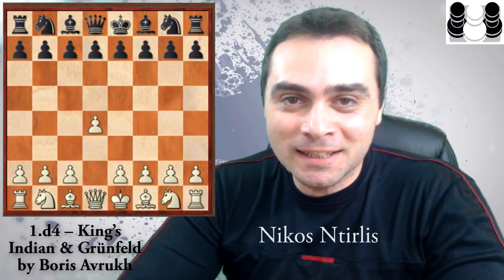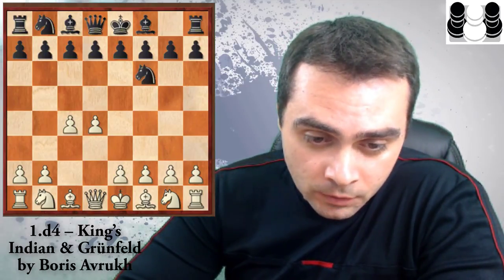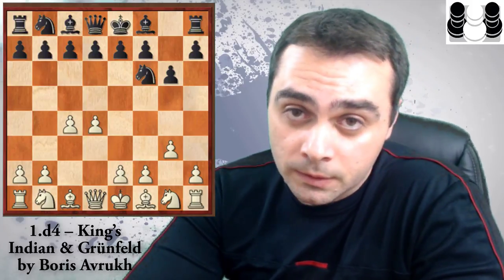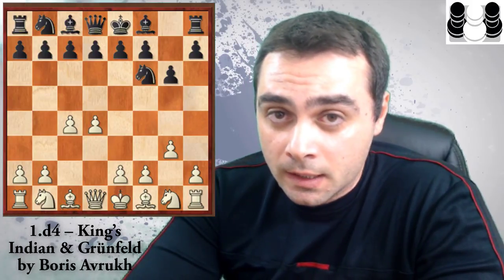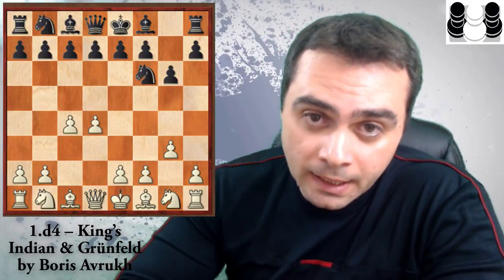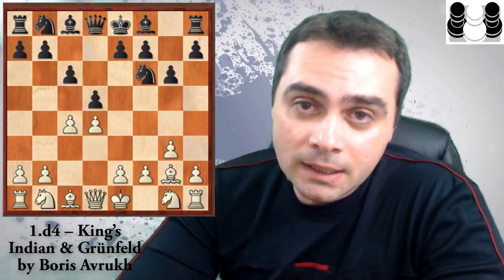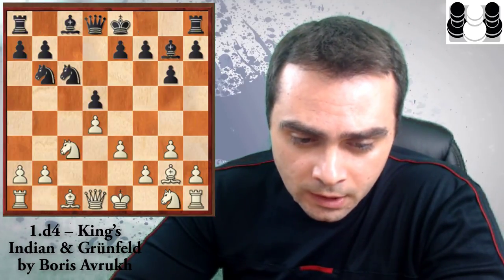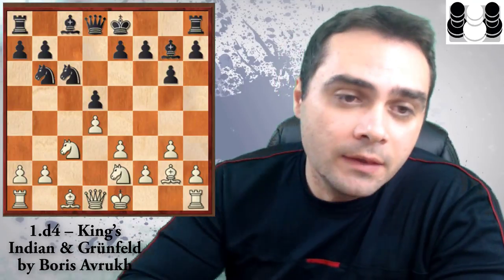New Book! - Grandmaster Repertoire 2A by Boris Avrukh.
In this video Nikos Ntirlis presents a new book by Quality Chess, 1.d4 Volume 2A (volume 3 of a series of 4 books) by Boris Avrukh